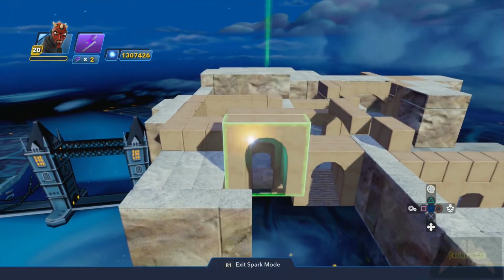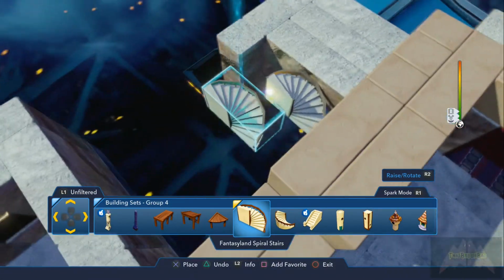Disney Infinity JABBA the HUTT Palace Let's Build 6/56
This is an archived video from 2017. It had 55 parts of tutorials, but they were never completed. But Part 56 is the finalized showcase. Hope this helps anyone still owning the game.

Please note: my facebook, twitter, & the original website are gone.